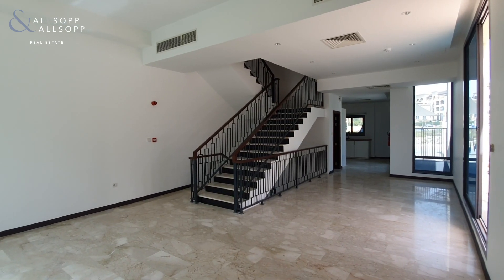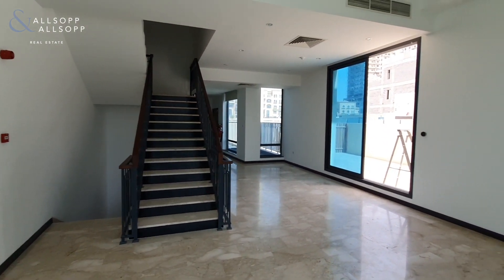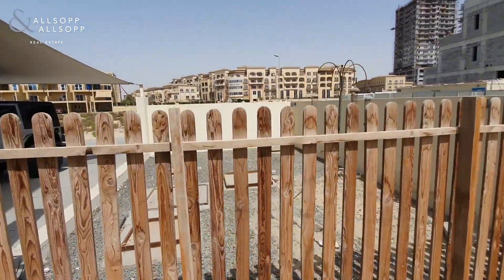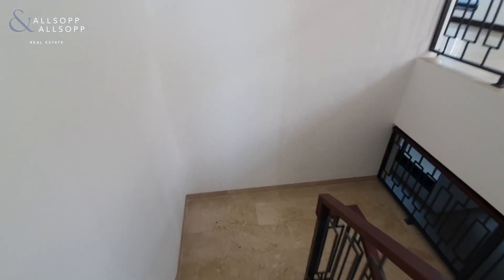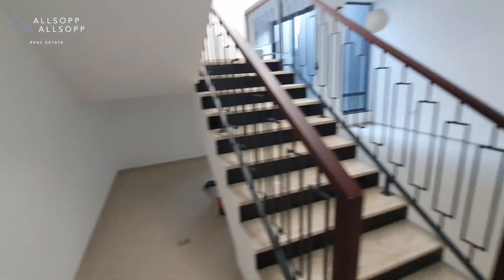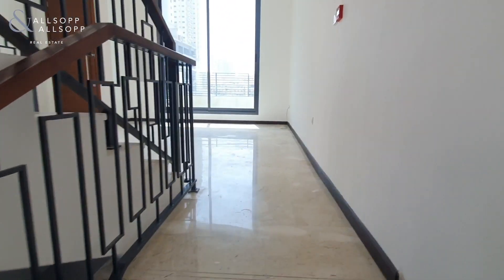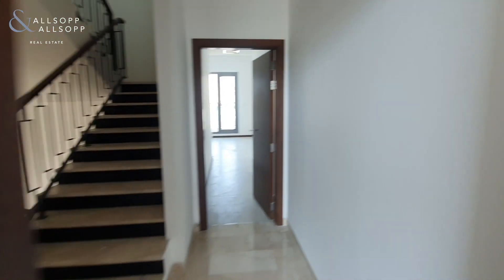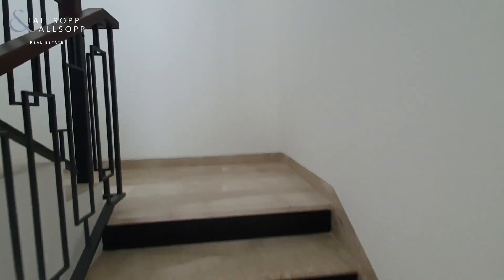4 bedroom townhouse for sale in Dubai, Westar Constellation, Jumeirah Village Circle.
Listing agent:
Ryan Vaitkus